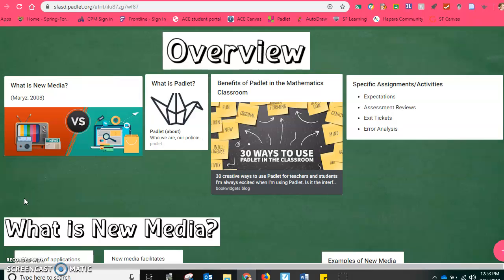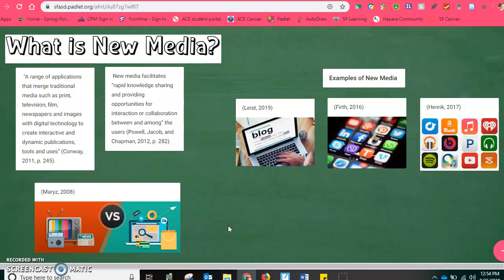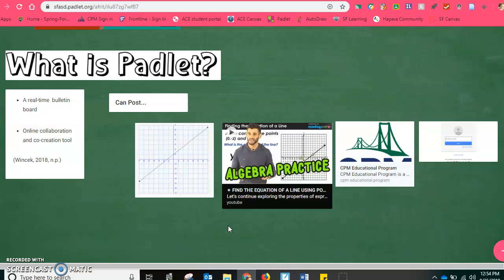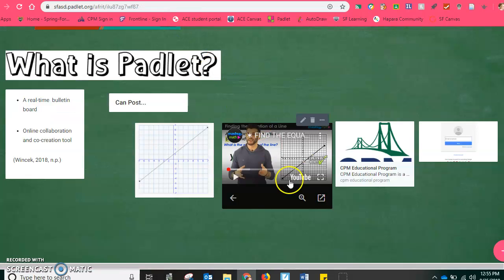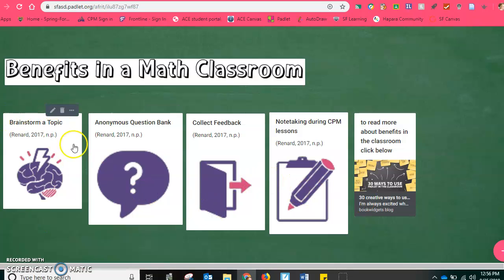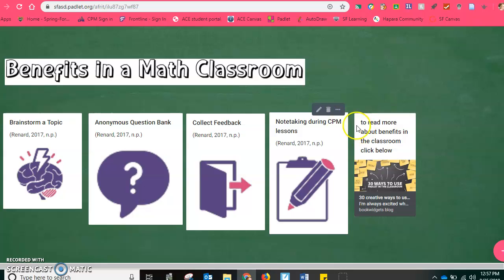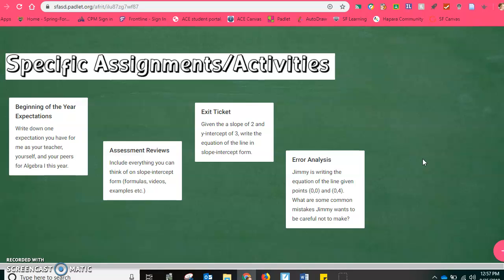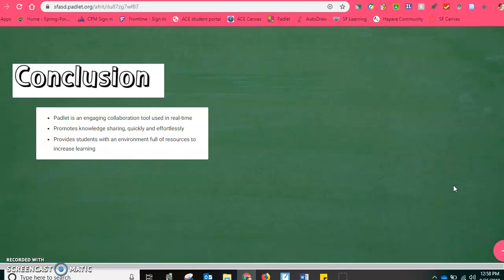New Media Tool - Padlet